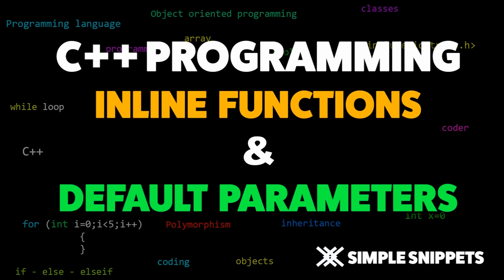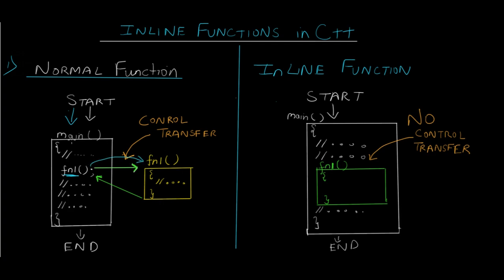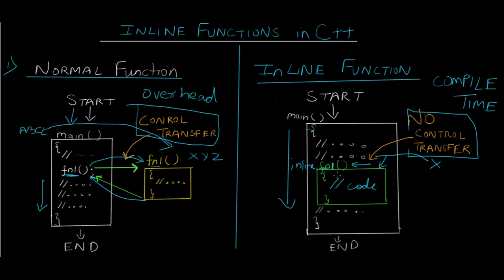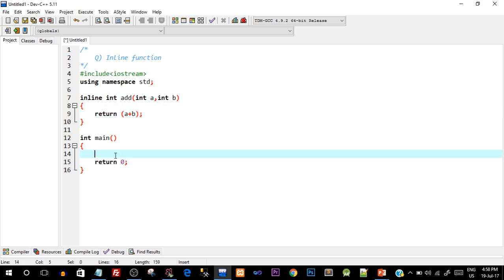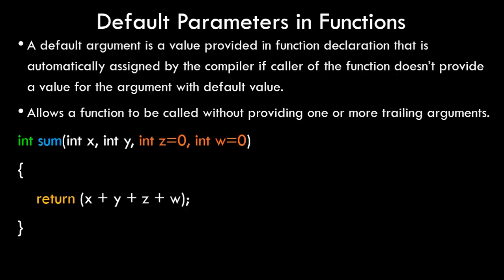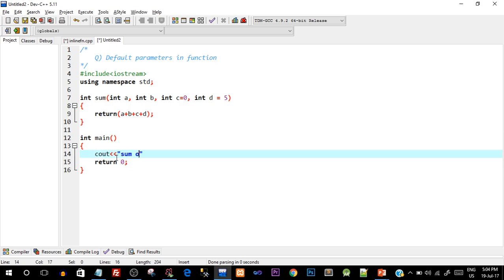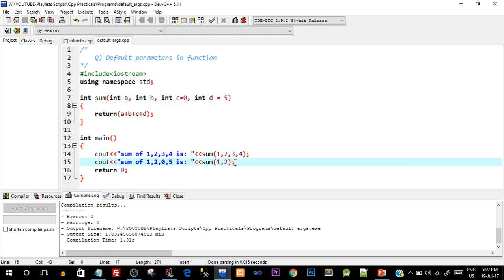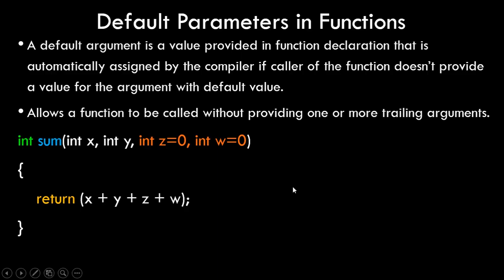Inline Functions & Default Parameters in C++ Programming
Inline Functions in C++ Programming
Definition : If a function is inline, the compiler places a copy of the code of that function at each point where the function is called at compile time.
Any change to an inline function could require the function to be recompiled because compiler would need to replace all the code once again otherwise it will continue with old functionality.
Syntax:
inline return-type function-name(parameters){
    // function code

Default Arguments in C++ Programming
A default parameter in c++ programming is a value provided in function declaration that is automatically assigned by the compiler if caller of the function doesn’t provide a value for the argument with default value.
Allows a function to be called without providing one or more trailing arguments.
Syntax:
int sum(int x, int y, int z=0, int w=0)
    return (x + y + z + w);

Android Development
Web Development